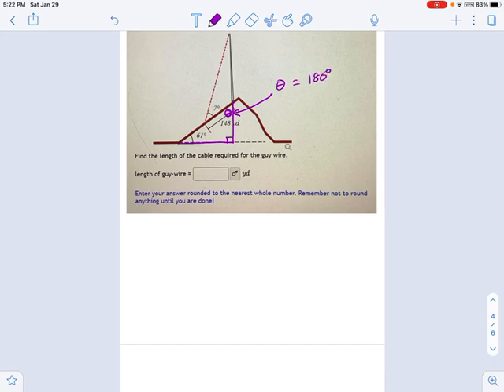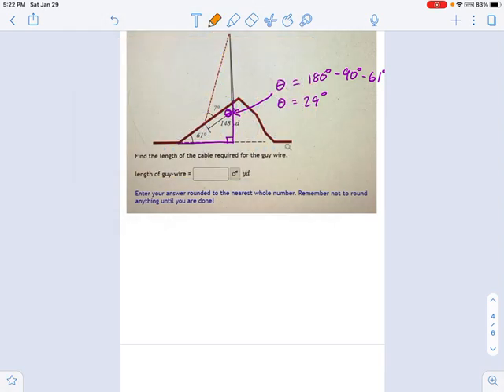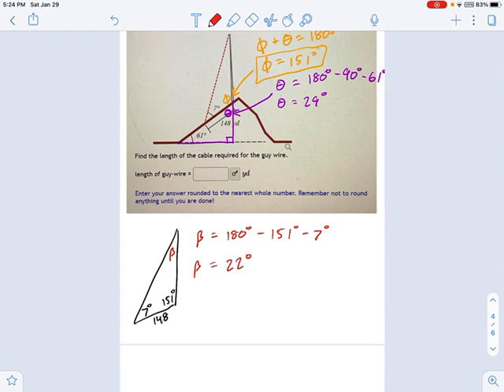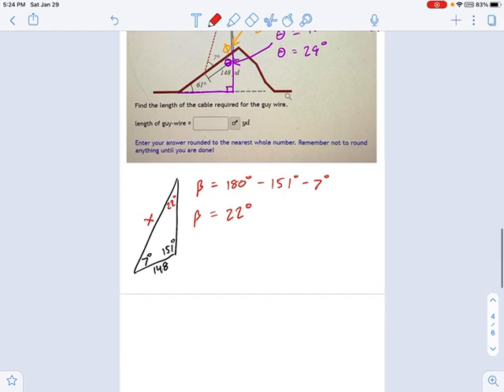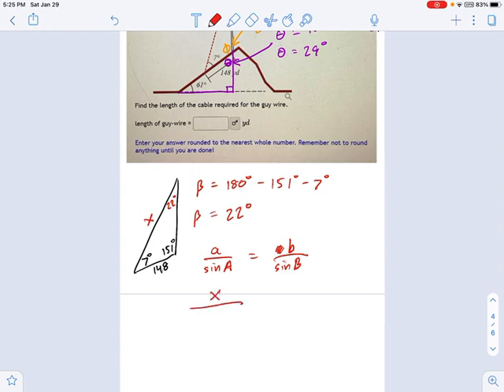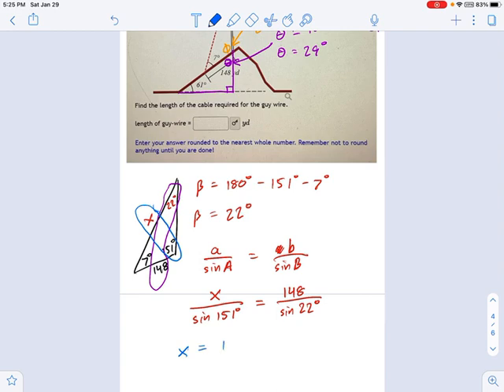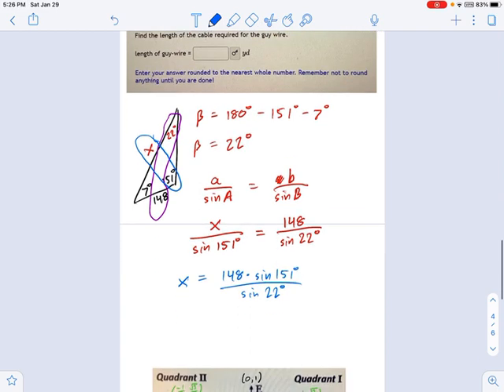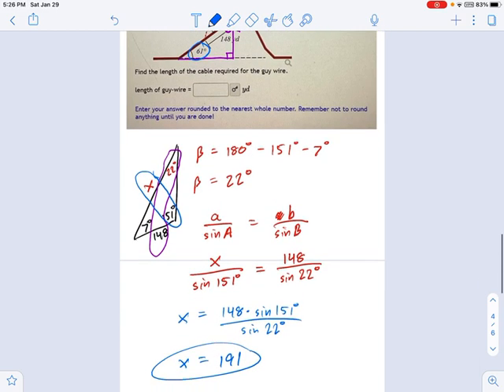SM3.11.33 - Solve ASA Triangle with Outside Angle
Murphy Math --
Solving ASA triangle applications using Law of Sines, given an angle OUTSIDE the triangle of interest.  Short discussion of summing angles, supplementary angles, etc.